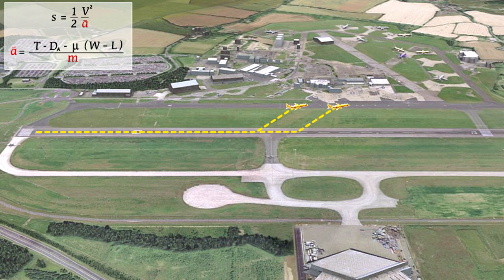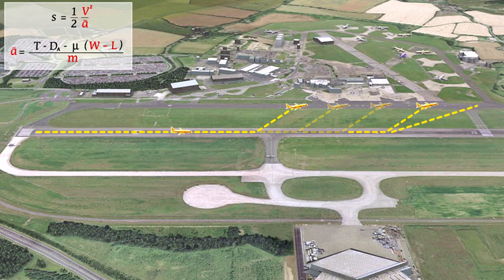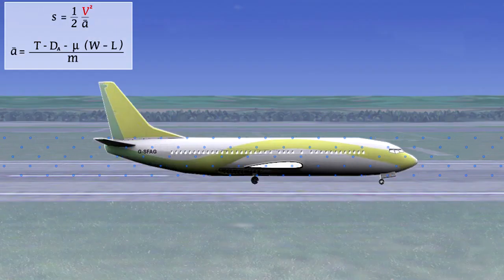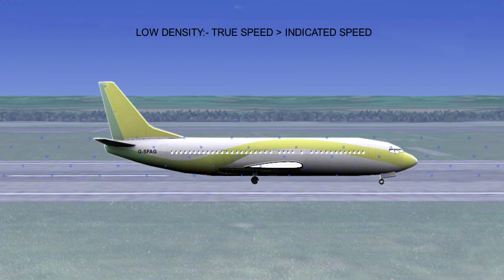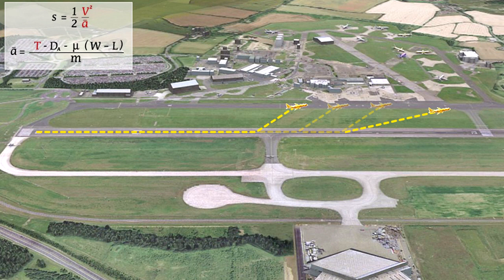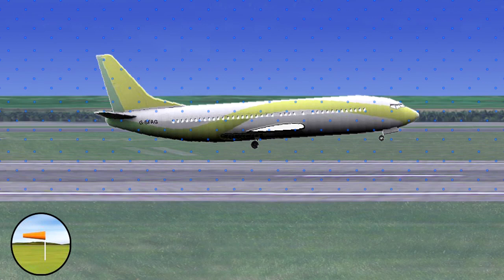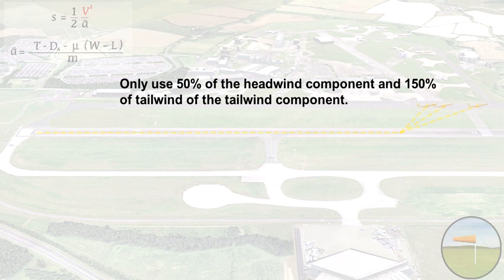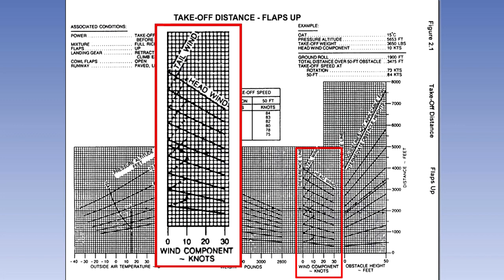07 General Performance Principles Takeoff Part 2